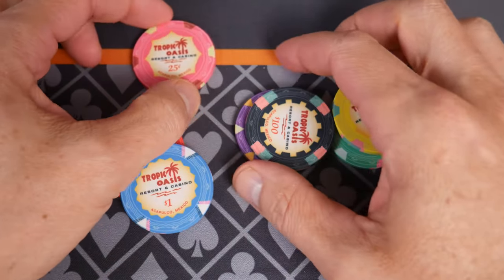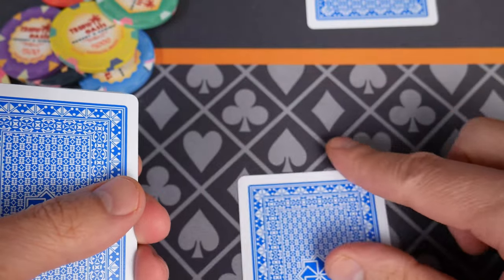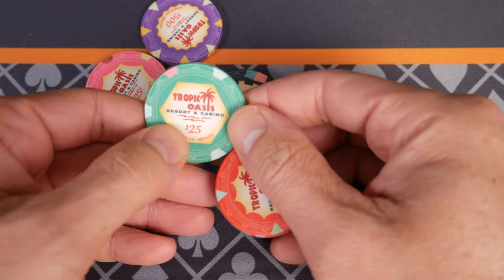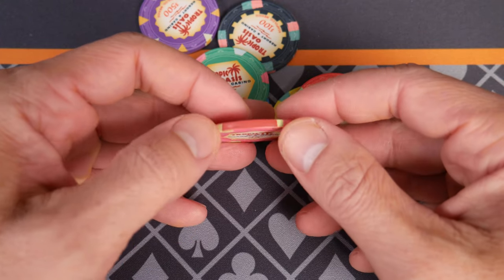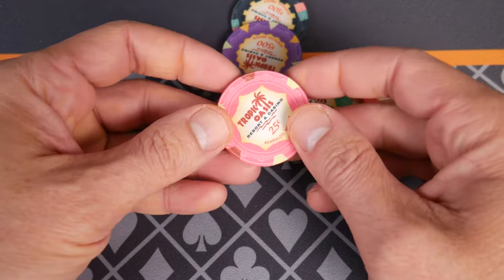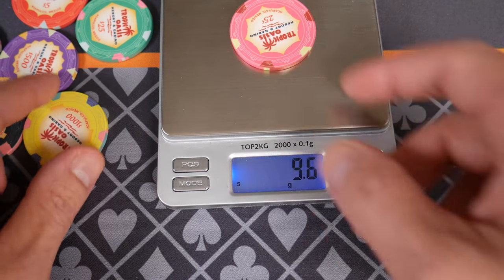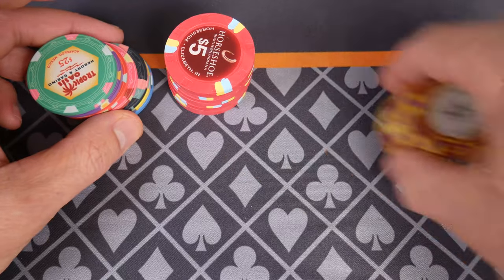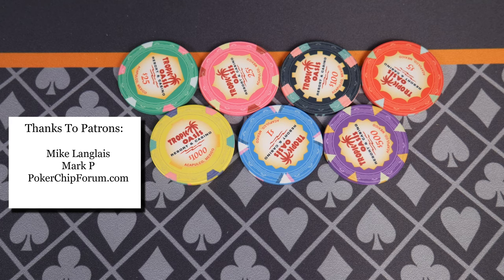Tripical Oasis Ceramic Poker Chip